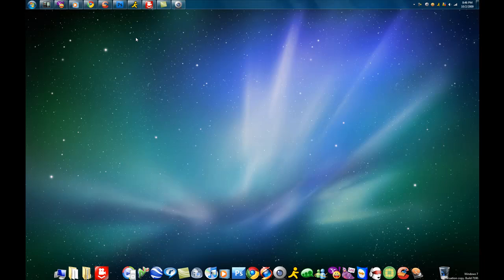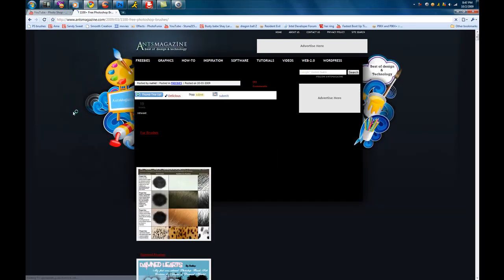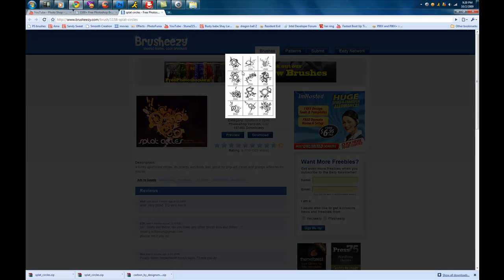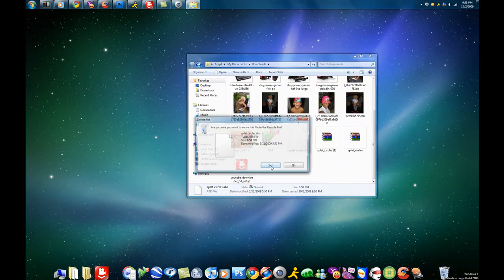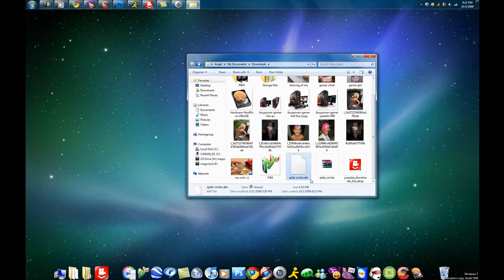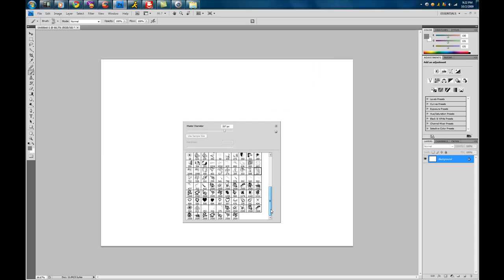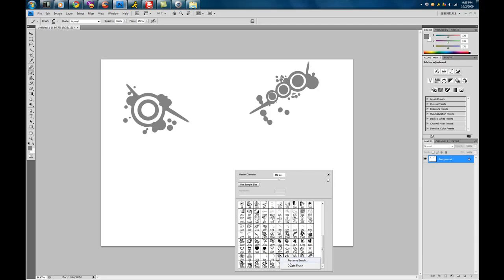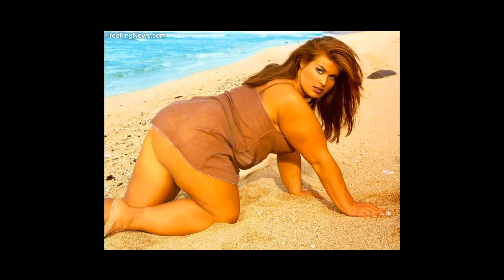Installing / Applying Brush's In Photo Shop CS4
a how to on applying brushes in photo shop ..

hope you enjoy and dont forget to rate and comment =]